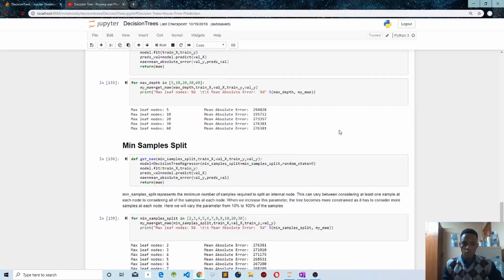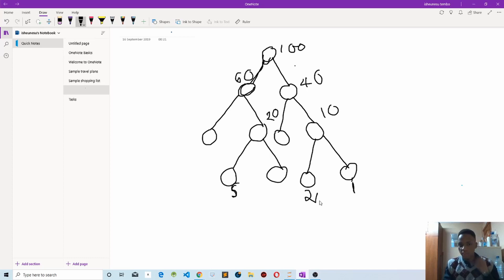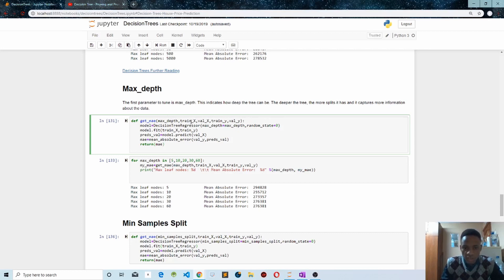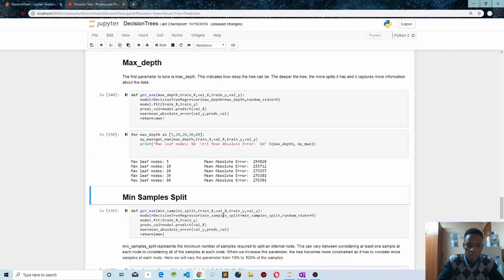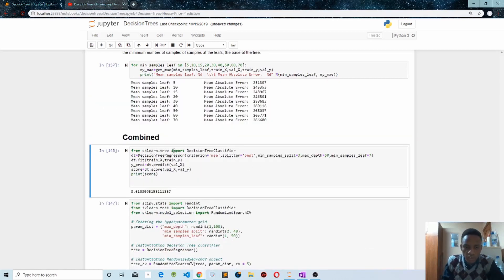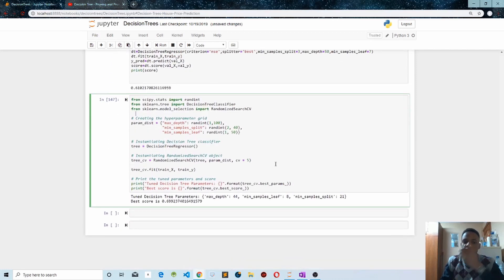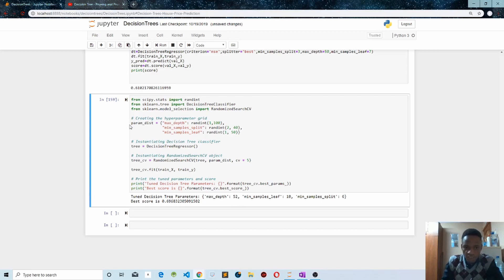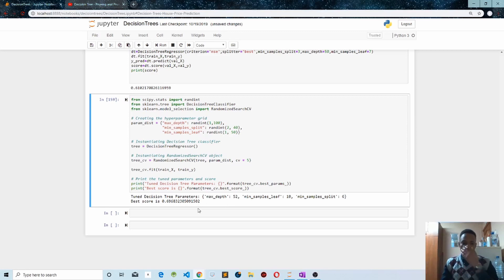Decision Trees Hyperparameters Explained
In this video l will talking about decision trees parameters and l will show you how to use random search from the sklearn library to find the best parameters for your decision tree regressor.